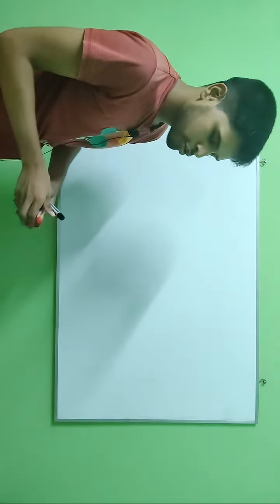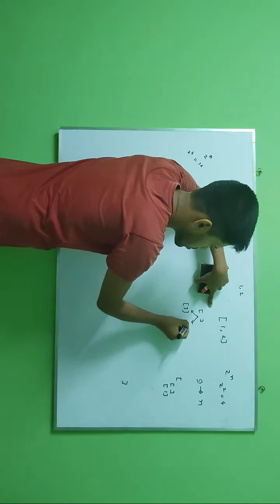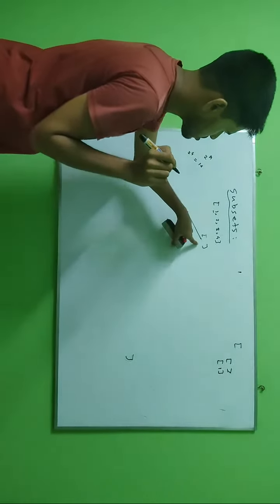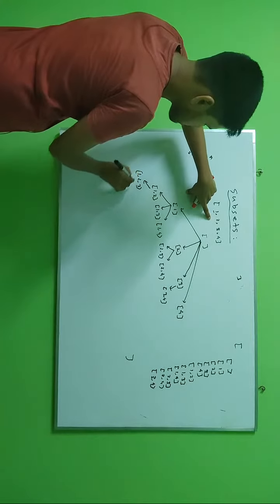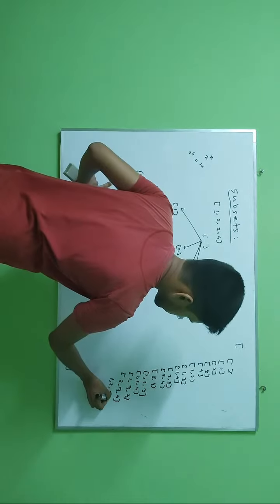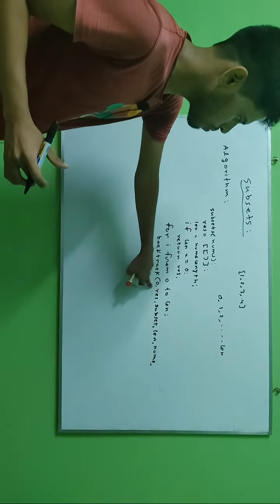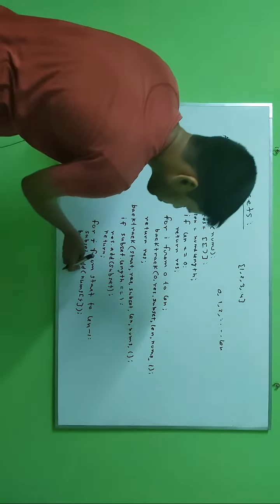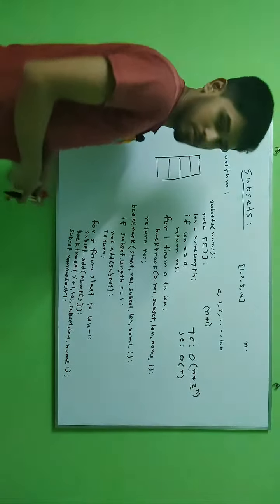Subsets Problem Live Whiteboarding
⭐ Tags ⭐
- LeetCode
- CS Ninja
- Software Engineering